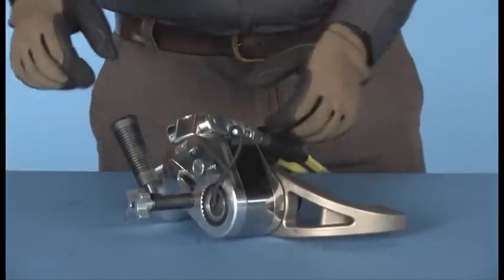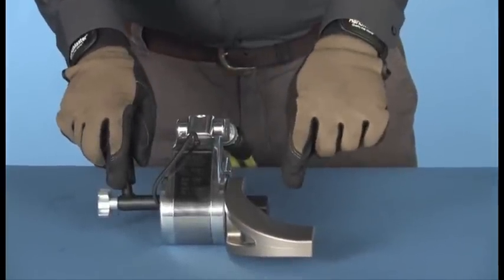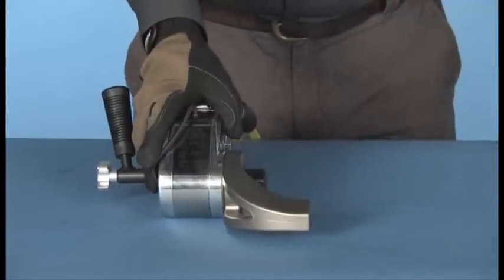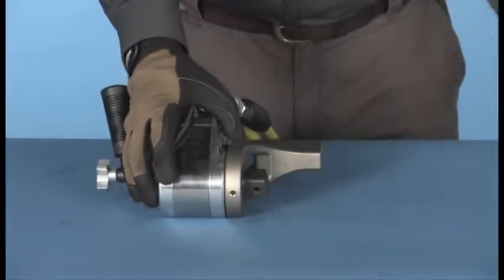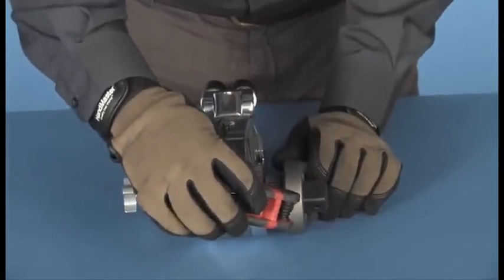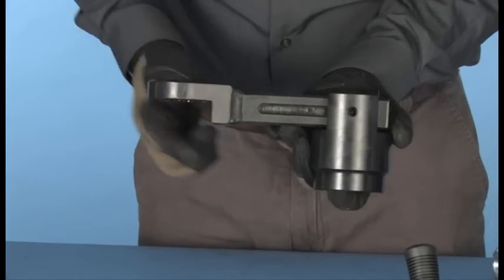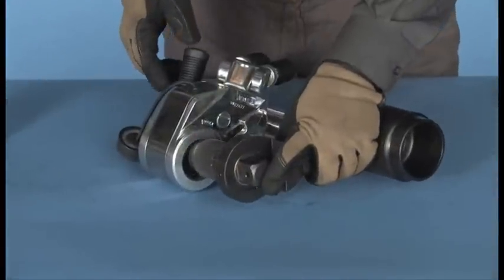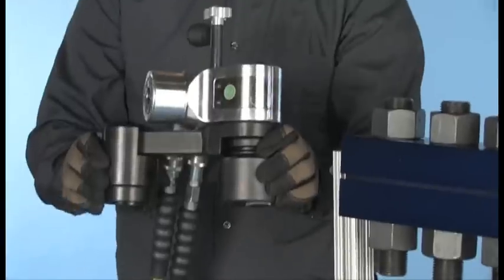HYTORC Avanti Square Drive Tool.wmv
Learn about HYTORC Square Drive Hydraulic Torque Wrenches.  How to operate HYTORC Torque Wrenches.  How HYTORC Hydraulic Torque Wrenches operate.